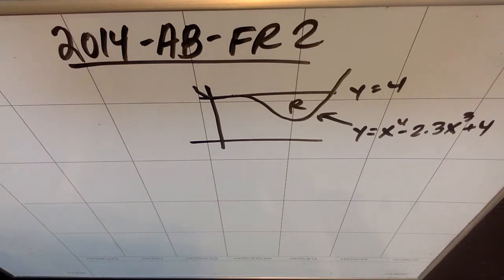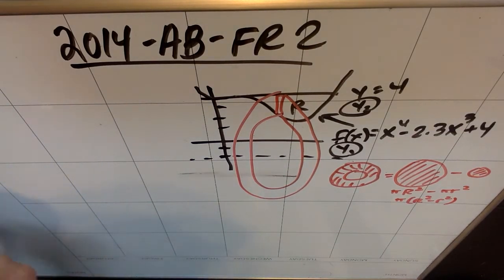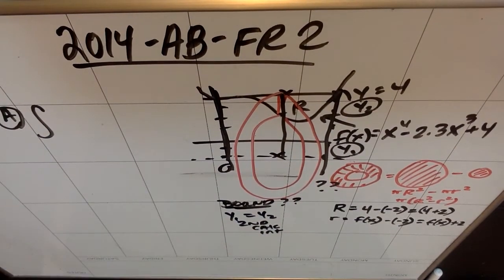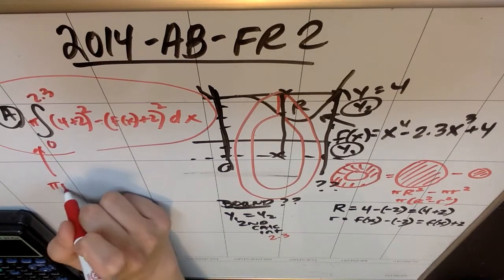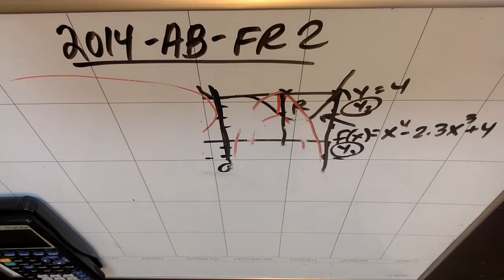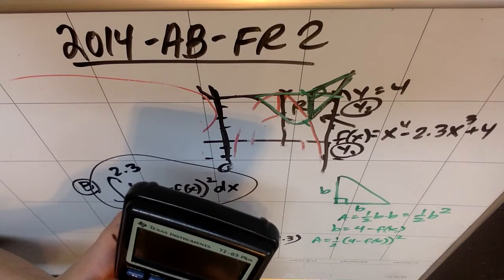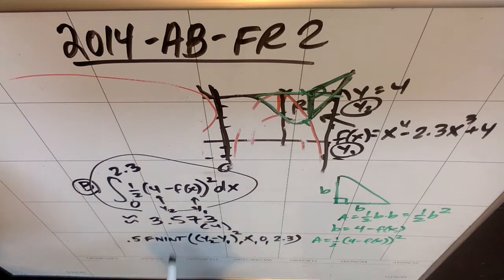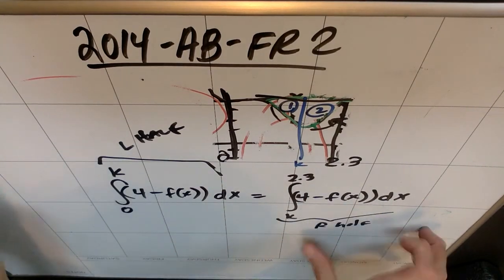AP Review: 2014 AB FR2